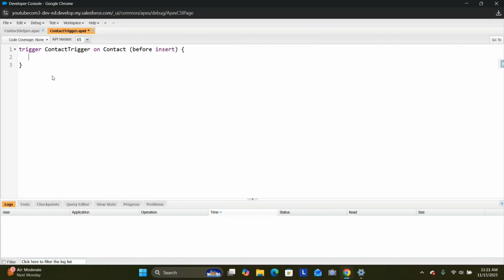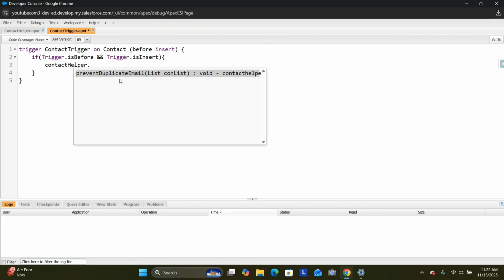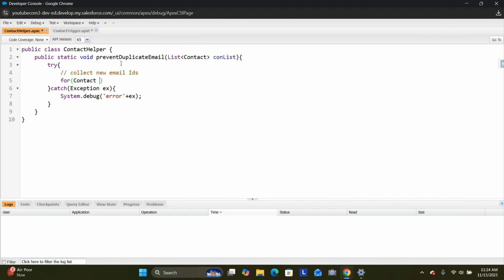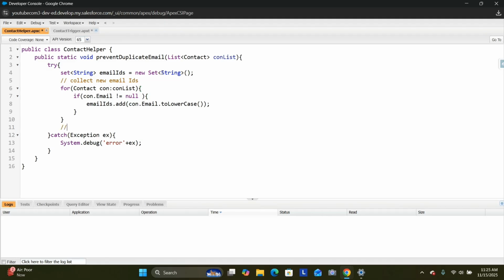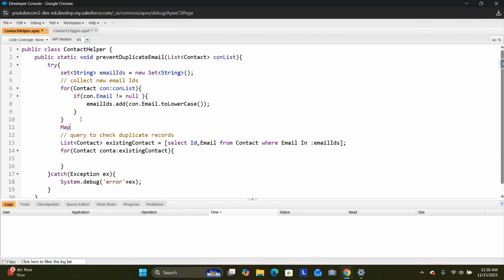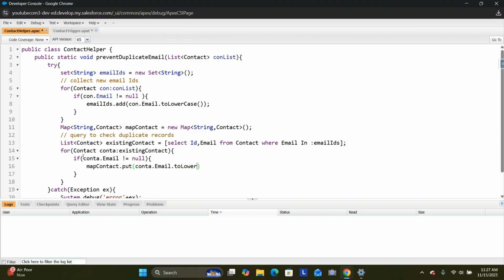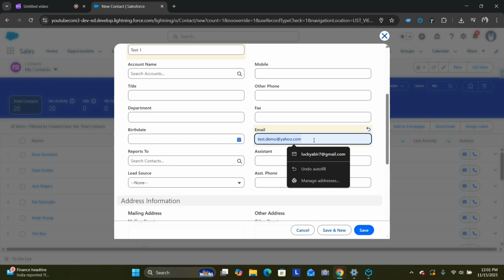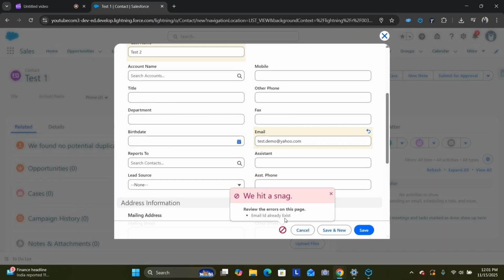𝗔𝗽𝗲𝘅 𝗧𝗿𝗶𝗴𝗴𝗲𝗿𝘀 -𝟭 | 𝗣𝗿𝗲𝘃𝗲𝗻𝘁 𝗗𝘂𝗽𝗹𝗶𝗰𝗮𝘁𝗲 𝗥𝗲𝗰𝗼𝗿𝗱𝘀 𝗶𝗻 𝗦𝗮𝗹𝗲𝘀𝗳𝗼𝗿𝗰𝗲 – 𝗔𝗽𝗲𝘅 & 𝗩𝗮𝗹𝗶𝗱𝗮𝘁𝗶𝗼𝗻 𝗥𝘂𝗹𝗲𝘀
In this Salesforce Apex Trigger tutorial, learn how to solve a classic scenario-based interview question: How to prevent duplicate Contact records with the same email address using Apex Triggers and Helper Classes.

We cover best practices step-by-step—including separating trigger logic into a helper class, using the before insert context, collecting email IDs into Sets, querying existing records with SOQL, leveraging Maps for efficient key lookups, handling case-insensitive emails with toLowerCase(), and displaying error messages using .addError().

📌 Scenario Overview:

Key Concepts Covered:
Separating Trigger definition and Helper Class (ContactHelper)
Using Trigger.isBefore & Trigger.isInsert context variables
Working with Trigger.new
Bulkification & efficiency using Set  and Map
Case sensitivity handling using .toLowerCase()
Exception handling with try-catch blocks
Real-time testing in Salesforce Setup / Dev Org
⏱️ Timestamps:

0:00 - Introduction & Scenario Problem Statement
0:28 - Setting up Trigger and Helper Class Architecture
0:52 - before insert Context Explained (Trigger.isBefore && Trigger.isInsert)
1:40 - Calling Helper Method & Understanding Trigger.new
2:20 - Writing Business Logic in Helper Class (Best Practices & try-catch)
2:50 - Collecting New Email IDs into a Set (con.Email.toLowerCase())
4:15 - Writing SOQL Query to Fetch Existing Contacts
5:06 - Populating Map for Existing Email Check
6:46 - Duplicate Verification Logic & Throwing Custom Errors
8:00 - Live Testing in Salesforce Org (Creating Test Records & Verifying Error)
9:00 - Wrap-up & What's Next
💡 Who is this for? Salesforce Developers, Admins transitioning to Development, and candidates preparing for Salesforce Developer Interview Questions on Apex Triggers.